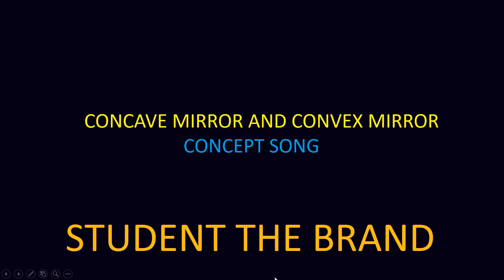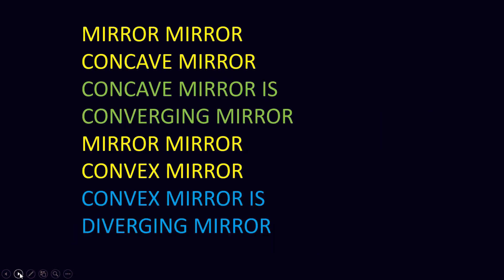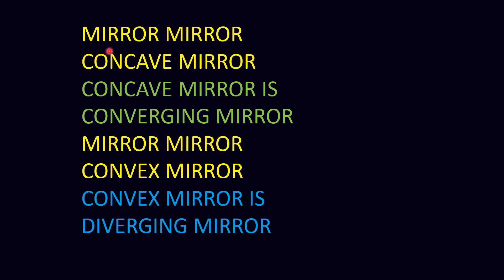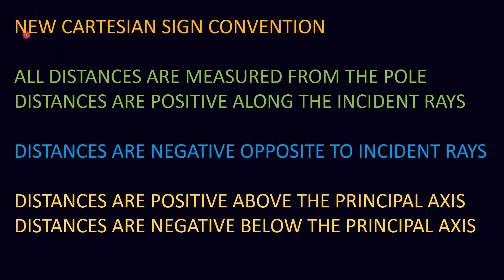CONCAVE MIRROR AND CONVEX MIRROR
SONG